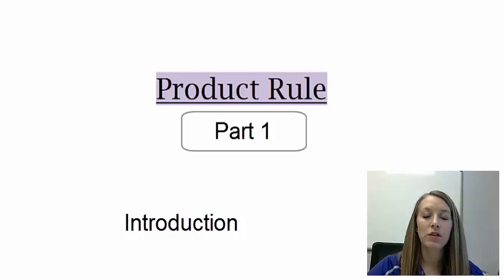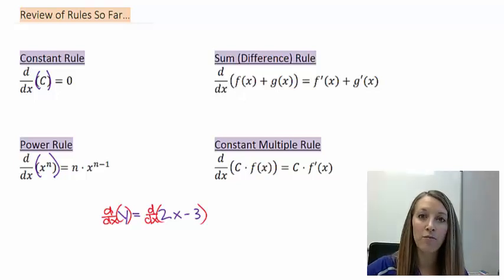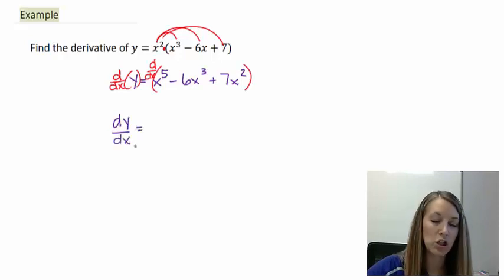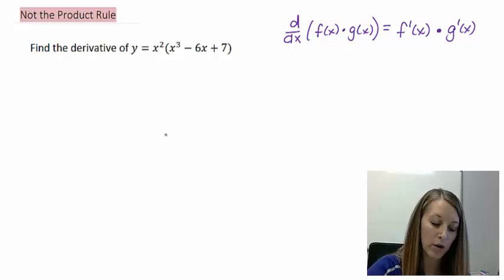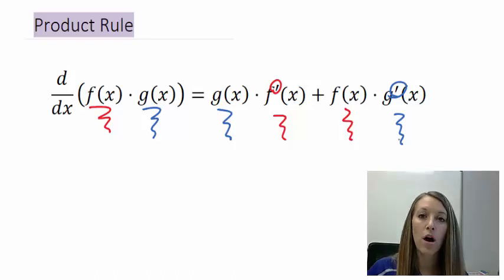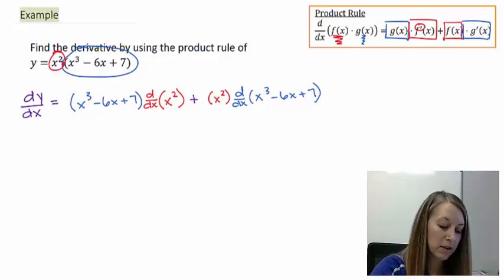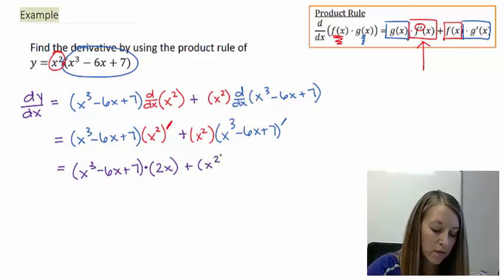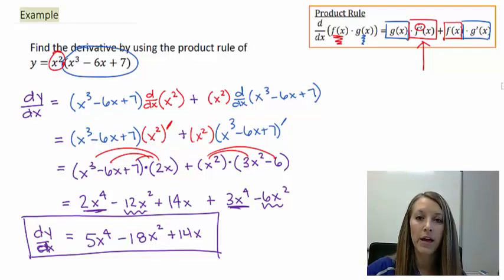1: Introduction to the Product Rule - Differentiation Technique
1: Introduction to the Product Rule - Differentiation Technique